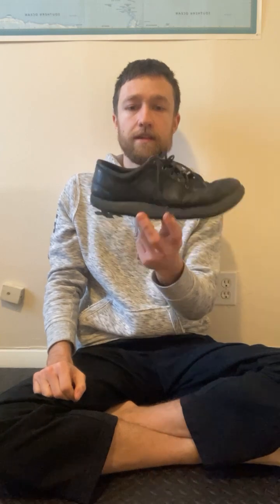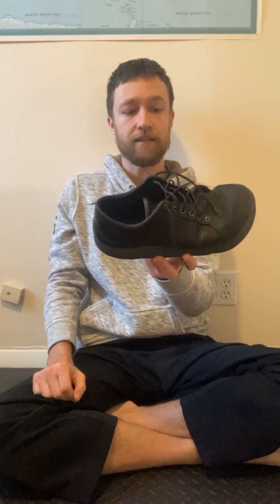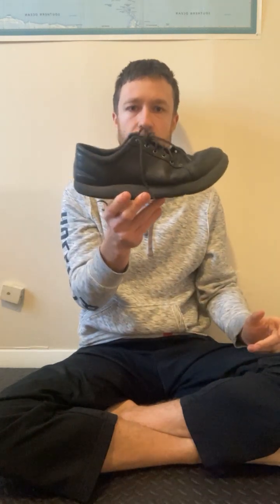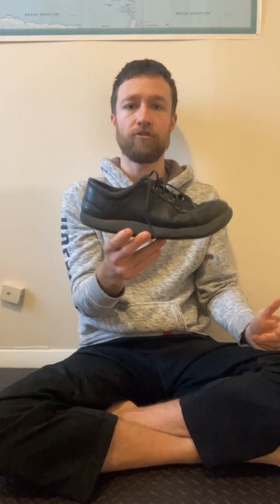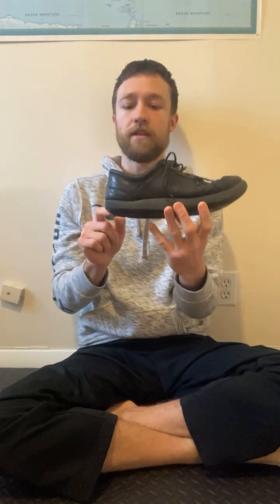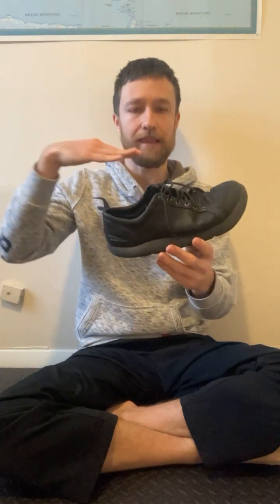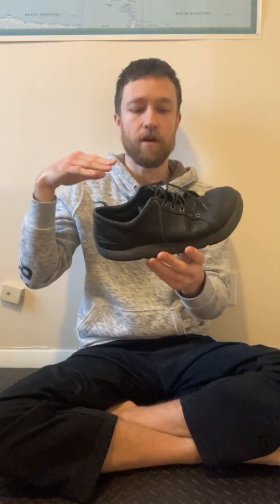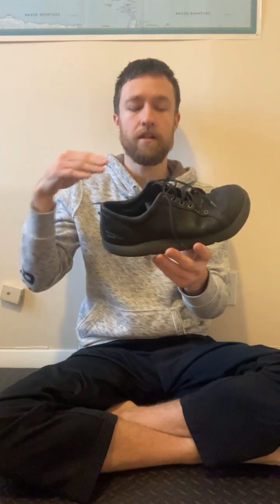Your Shoes GIVE YOU Plantar Fasciitis